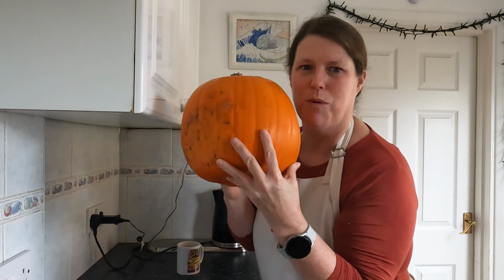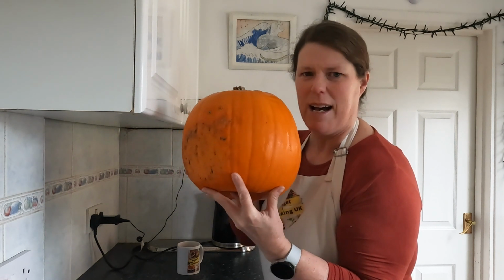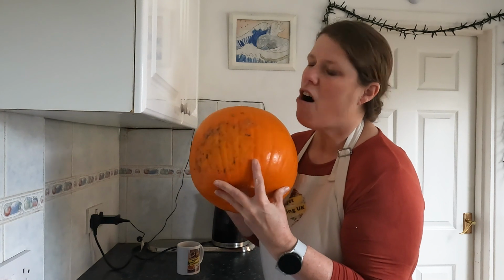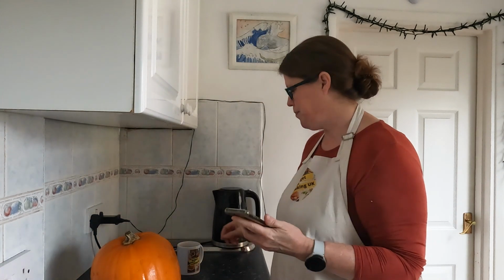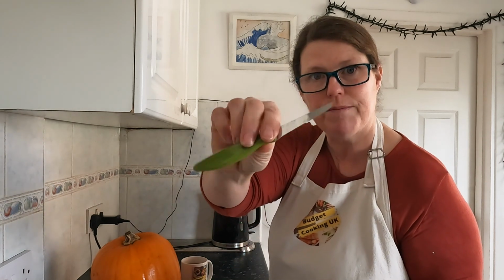Ooooo PUMPKIN carving TIME!!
I love carving a pumpkin - although we don't do the pumpkin out by the front door thing (Rosie would hate that) I carve one every year for the hearth.

Equipment:

COSORI Pressure Cooker:

Rolling pin:

COSORI Dual Basket 8.5L Airfryer:

COSORI 12Litre/13Quart Airfryer Oven:

Ninja AF451 Airfryer:

Cosori Dual Blaze Airfryer:

COSORI TurboBlaze Airfryer:

Ninja Foodi 11n1:

VonShef Induction Hob:

Link to the Crinkle cutters:

Pie dishes:

Hand whisk